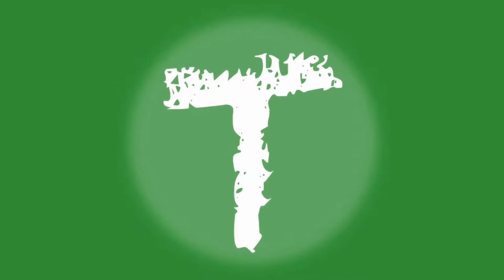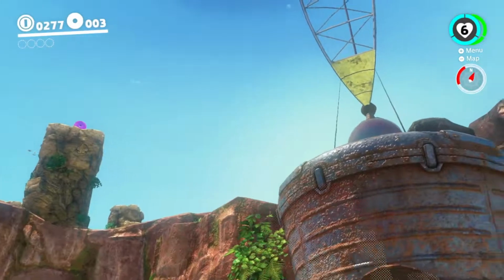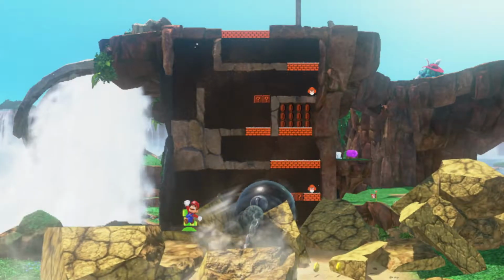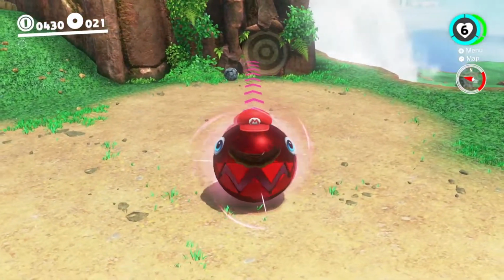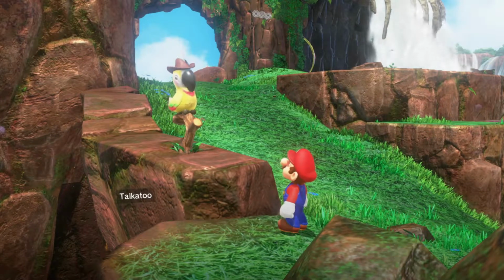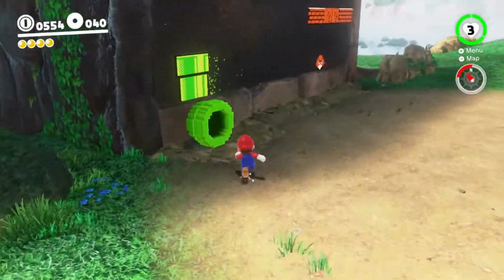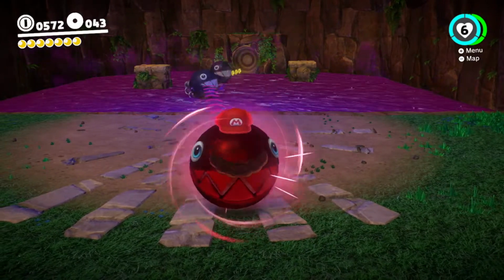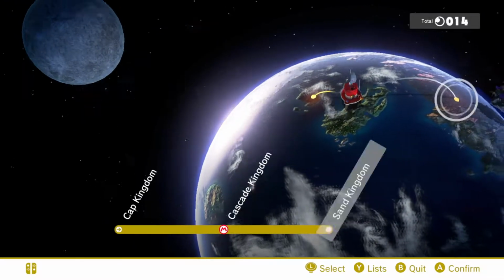Super Mario Odyssey Cascade Kingdom walkthrough - 14 Cascade Kingdom moons + all purple coins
Welcome to our second Super Mario Odyssey walkthrough video, which will see us taking on the beauty of Cascade Kingdom, having left Cap Kingdom at the end of the previous walkthrough. We’ll be collecting Power Moons to fire up the air ship The Odyssey, so you’ll be able to follow along to see the locations. We’ll also show you how to find all purple coins in Cascade Kingdom.

To start with, we’ll be exploring the lush landscape and trying out the moves that we picked up in the first part of Super Mario Odyssey. However, it doesn’t take too long to find the location of the first Power Moon, which you’ll need to use a Chomp to smash a block to get to. This will also bring down a stone bridge to walk across.

Once you’re over the other side of the bridge, you’ll find The Odyssey and you can try firing it up with Cappy and your 1 Power Moon, but it needs five to get started, so you’ll need to get back out on the trail. They’re dotted all around Cascade Falls and you can seen the locations for fourteen in our video walkthrough.

Cascade Falls will also be your first experience of having a T-rex to roam around on in a Super Mario game. You can find it up on a ridge up the path past The Odyssey and it’ll come in handy for finding both Power Moon and getting all of the purple coins.

In addition to the T-rex, you’ll also get to play the 2D versions of Super Mario that are dotted throughout the game. For anyone that played the originals, it’ll be a big hit of nostalgia, but its also one of the many innovations that have been added to Super Mario Odyssey. Seasoned veterans of the side scrolling platformer will be able to spot all of the hidden areas pretty well, but you can see them in the video to find out how to get more of the Power Moon locations and the purple coins.

At the top of Cascade Kingdom, you’ll find another boss to take on. This time it’s a large lady with a chomp on a chain, which you can take control of with Cappy to fire back at her to finish her off. You’ll need to do this three times and you’ll get a multiple Power Moon for your troubles. Once you have the five power moons, you’ll be able to fire up The Odyssey and head off to the next location, which is Sand Kingdom, and we’ll be covering that in our next walkthrough.

You can read more about Super Mario Odyssey

Don't forget to subscribe to our channel to follow our latest videos, and share our 2nd Super Mario Odyssey Walkthrough video picking up 14 Power Moons and all purple coins in Cascade Kingdom on Facebook, Twitter, Google+, Pinterest or any other social media you use.